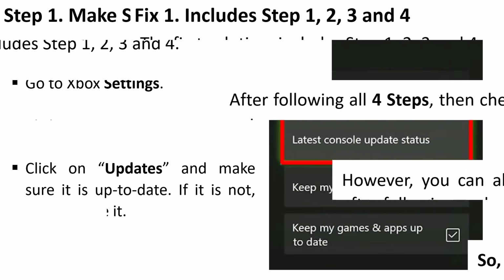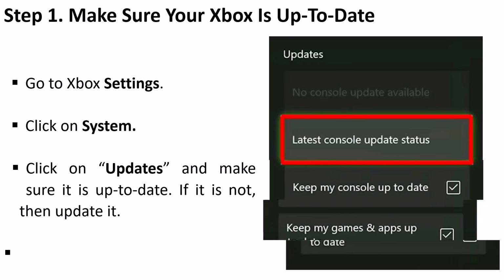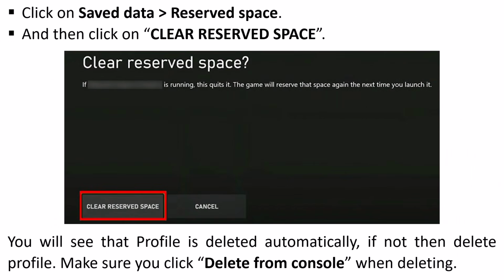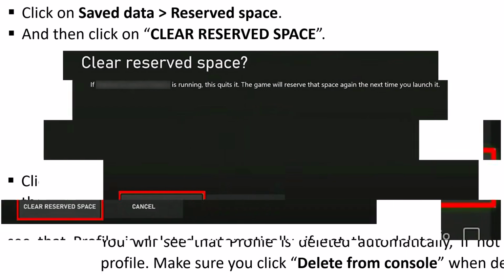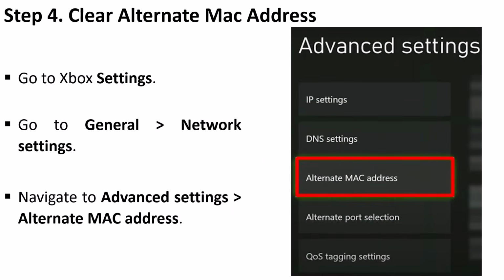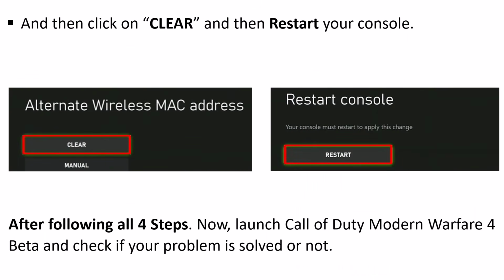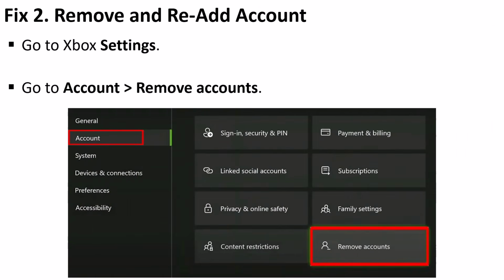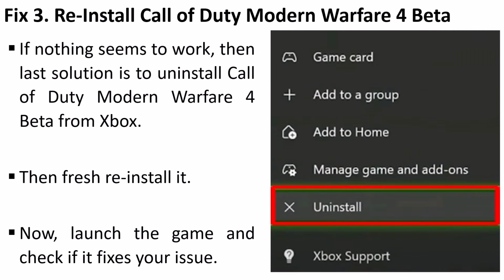Fix Call of Duty Modern Warfare 4 Beta Not Launching/Crashing/Freezing/Not Loading/Black Screen Xbox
In This Video Guide, You Will Learn How To Fix Call of Duty Modern Warfare 4 Beta Crashing/Crashes at Startup on Xbox Console. Fix Call of Duty Modern Warfare 4 Beta Not Working on Xbox Console. Fix Call of Duty Modern Warfare 4 Beta  Not Launching/Won't Launch on Xbox, Fix Call of Duty Modern Warfare 4 Beta Stuck On Loading Screen/Not Loading on Xbox, Fix Call of Duty Modern Warfare 4 Beta Freezing/Stuttering/Lagging on Xbox. Fix Call of Duty Modern Warfare 4 Beta Black Screen Issue on Xbox.

I Hope any one of the fixes mentioned in the video would help you to solve Call of Duty Modern Warfare 4 Beta Crashing/Not Launching/Freezing/Not Loading/Black Screen on Xbox.